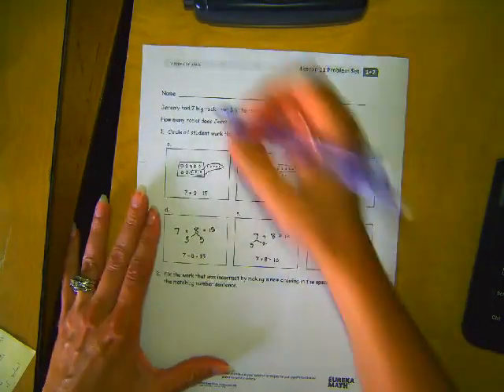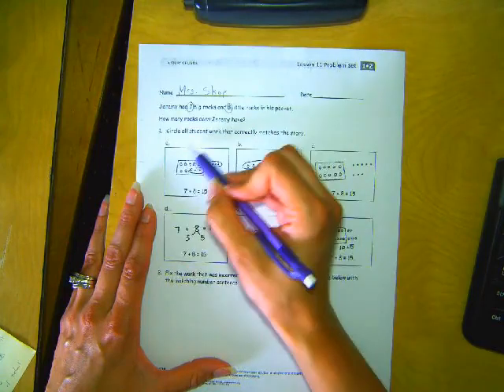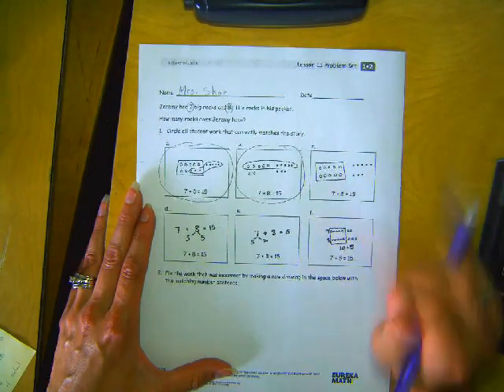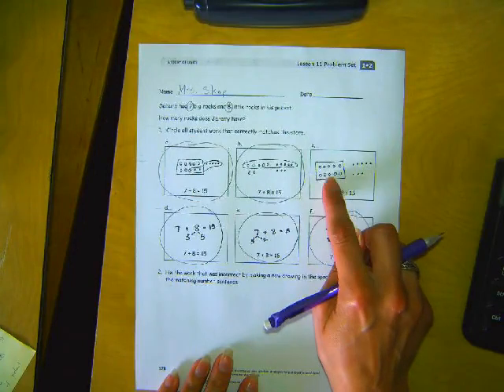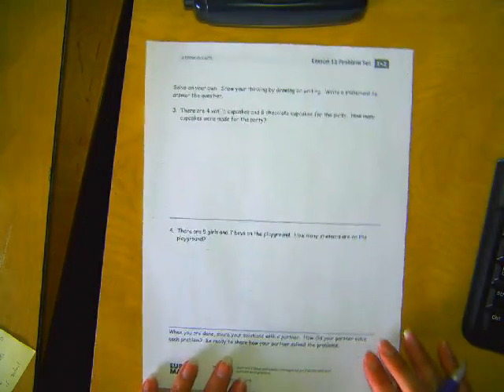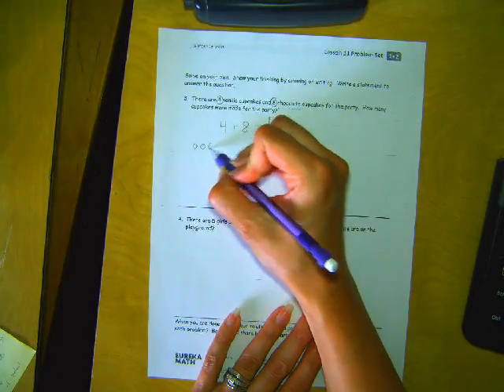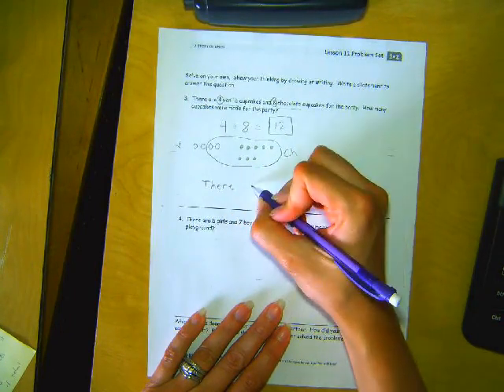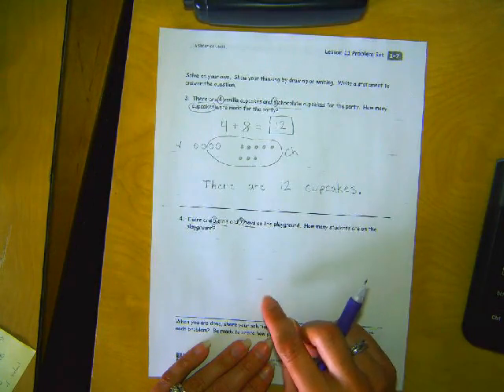Eureka Math - 1st Grade - Module 2, Lesson 11